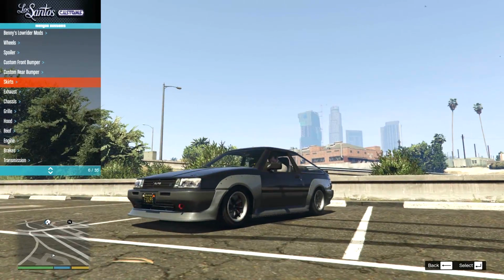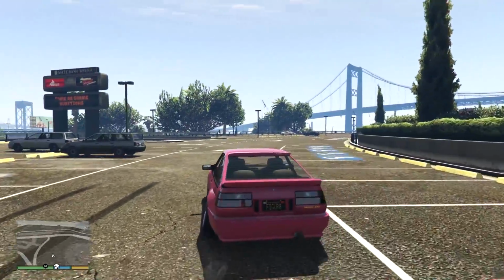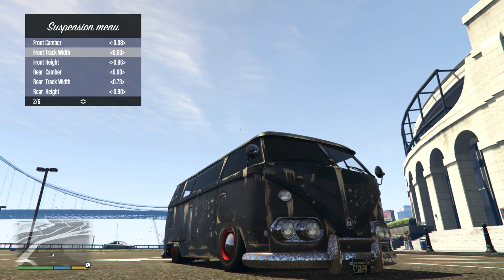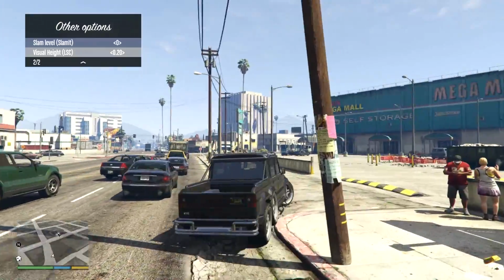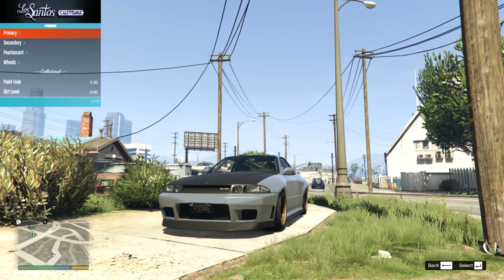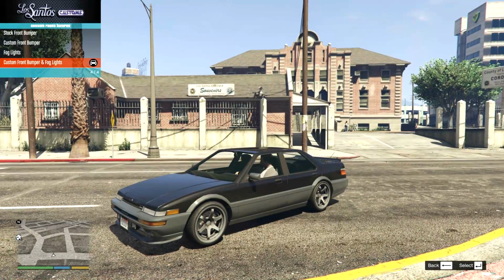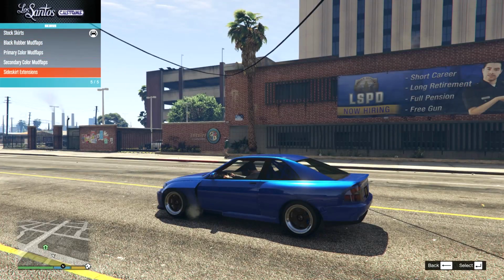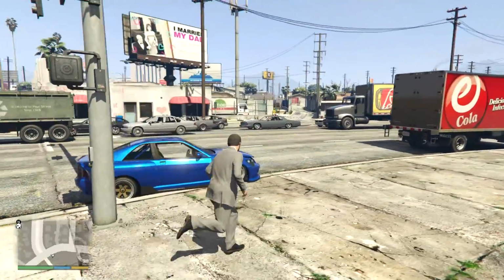CREATING YOUR STANCE SUGGESTIONS!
Adjustable Camber & Poke IN GAME GTA 5 Mod. Creating your stance suggestions using the VStancer.